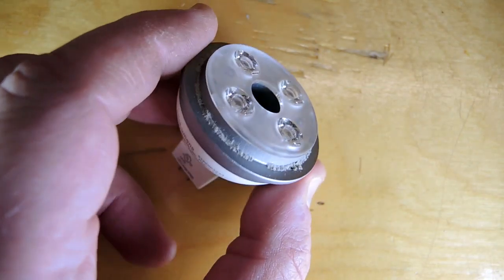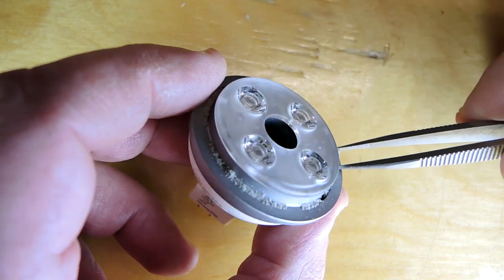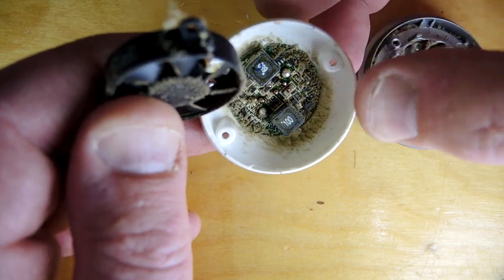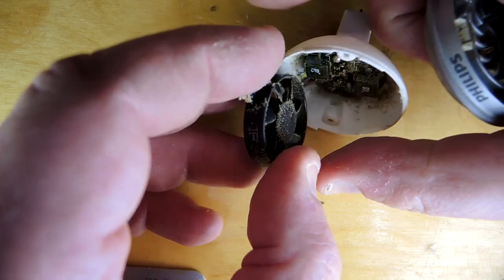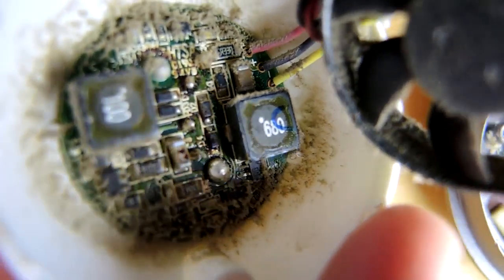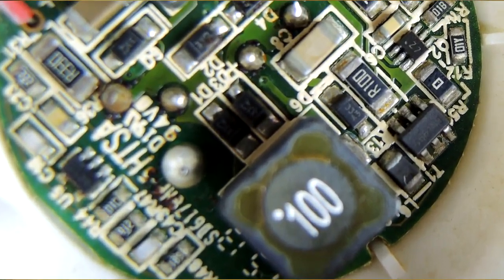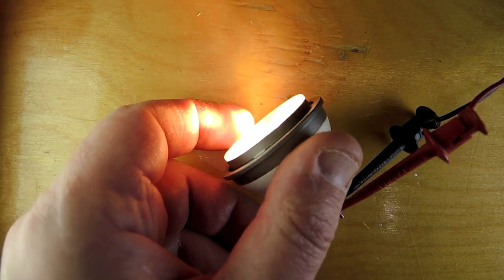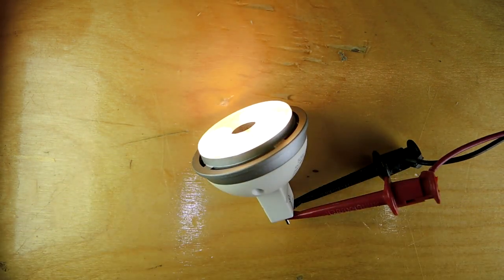Have you cleaned your LED light bulbs lately?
An MR16 led bulb which has now been in service for over two years. starting to sound a bit rough. A fan based design which is a bit of a weakness. Teardown and cleaning of the bulb